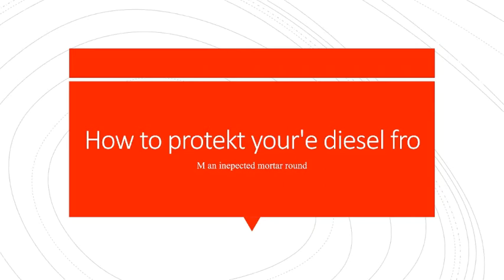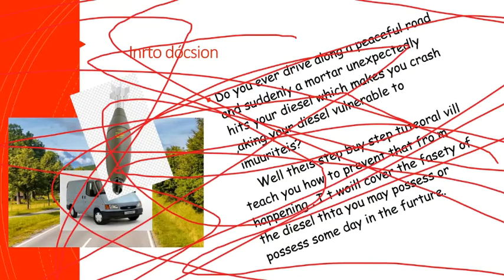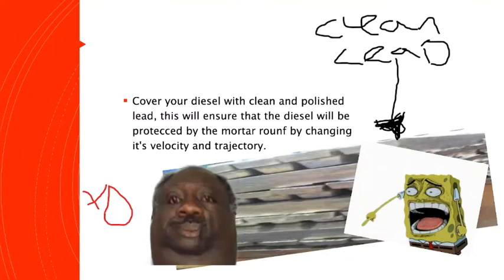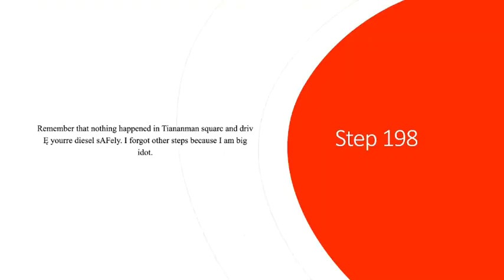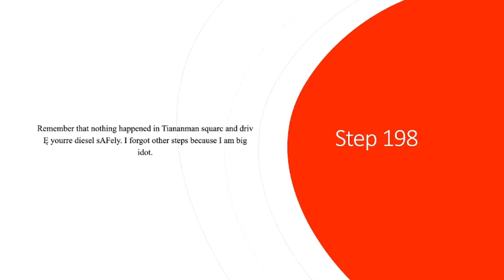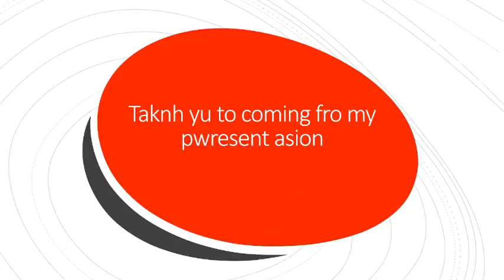How to protect your diesel from an unexpected mortar round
shut off